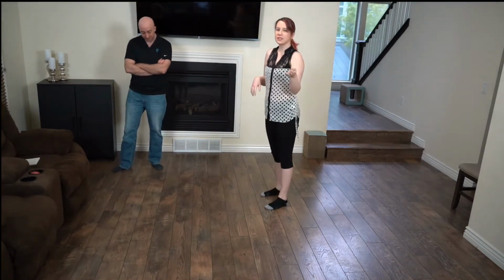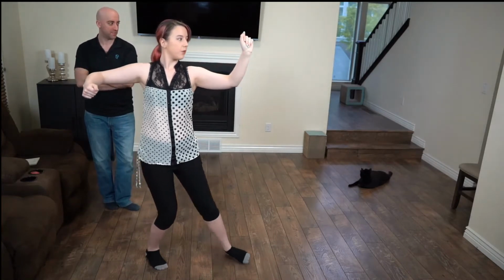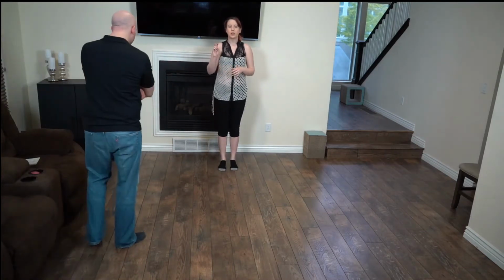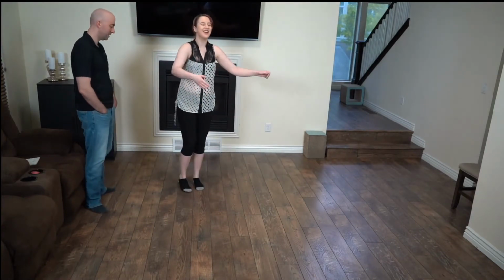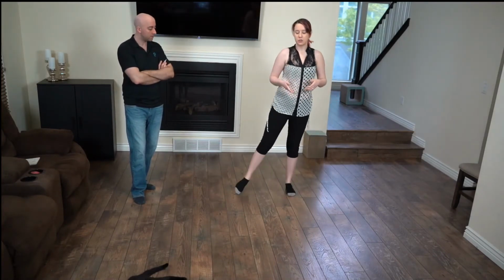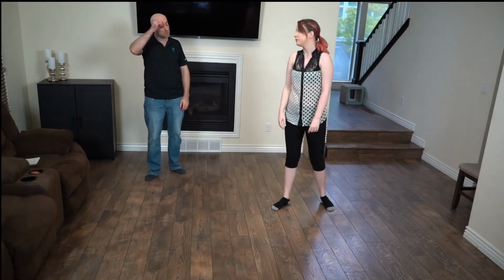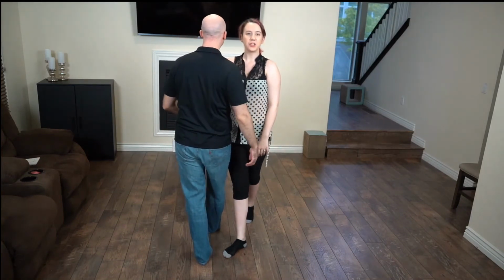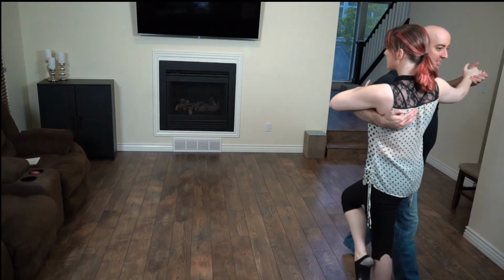Learn to Dance at Home | American Tango | Love.Live.Dance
Learn to Dance from Home! This was streamed May 22nd and wraps up the basic six steps for American Tango. Let's make staying at home a positive experience and learn to dance along the way.